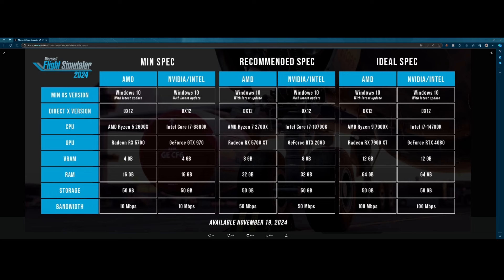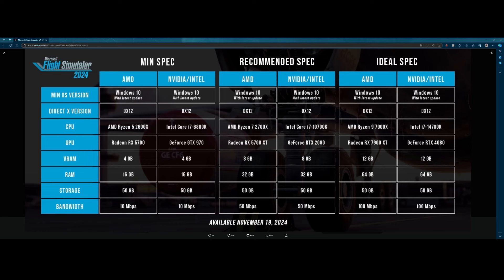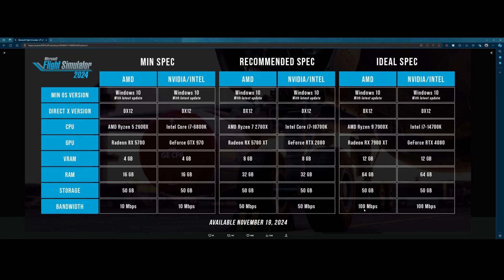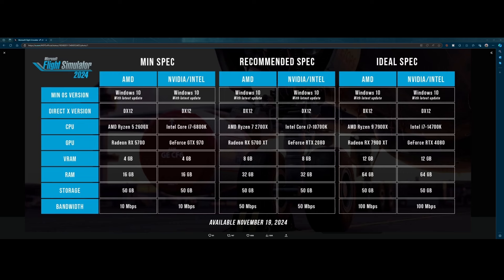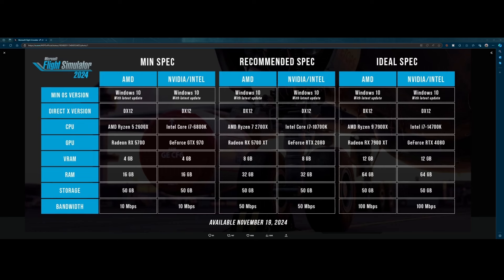✈️ MSFS 2024: New Specs Update & Internet Dependency Explained 🌐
In this video, we dive into the latest changes in the specifications for Microsoft Flight Simulator 2024. 🛩️ We’ll explore what these updates mean for your gaming experience and discuss the crucial role of internet connectivity in the game. 🌍 Whether you’re a seasoned pilot or new to the skies, this video will keep you informed about the latest developments in MSFS 2024.